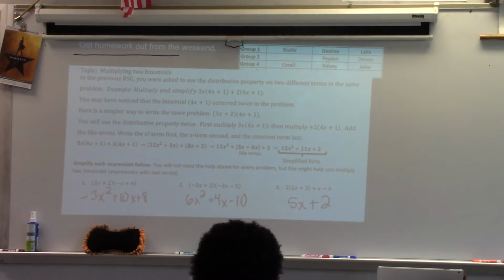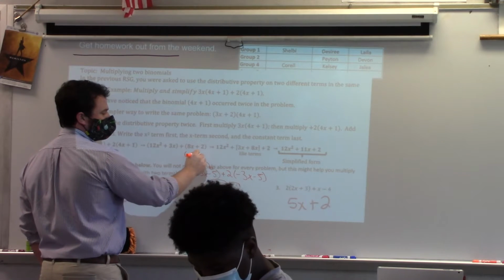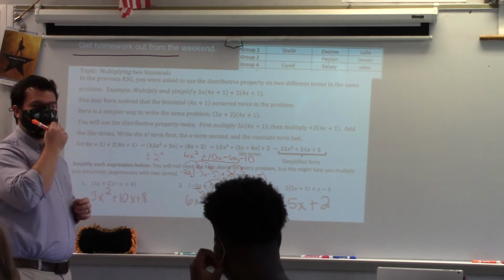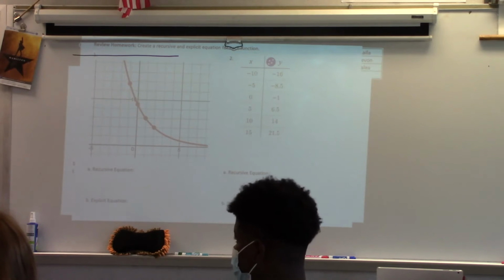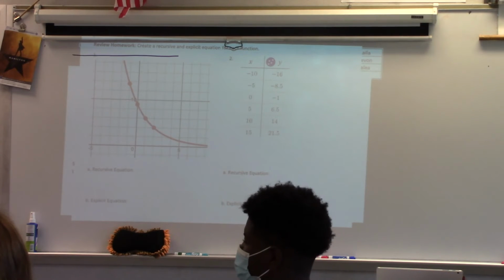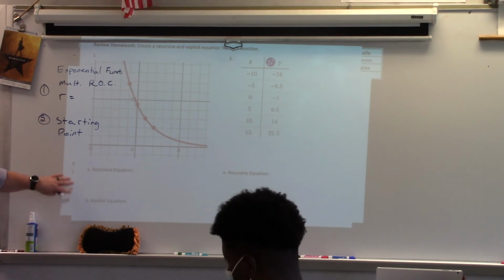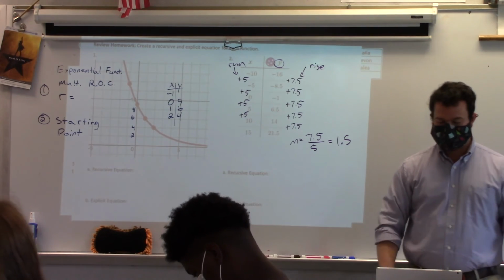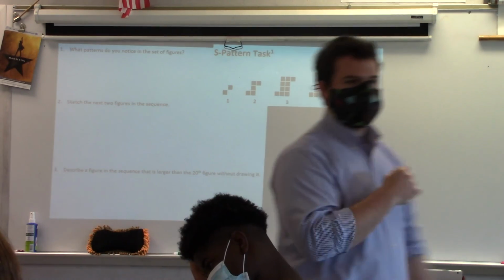Alg IB May 3rd Homework and S pattern Task Launch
May 3rd

We started the day by simply going over the homework from over the weekend: multiplying binomials and then an intro to the review homework on writing recursive and explicit equations for exponential and linear functions. This intro to the review homework was just an intro and reminder of how to approach writing those equations, so all students could complete the homework.

The S-pattern task was modified to help us review for the upcoming test. On May 3rd there was just a launch to the task, and we held a wrap-up conversation on the 5th.